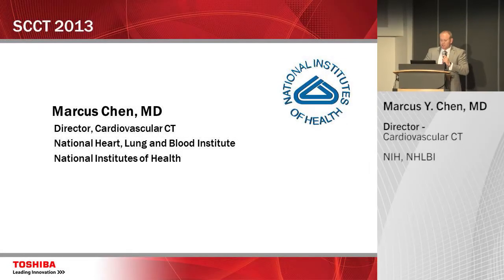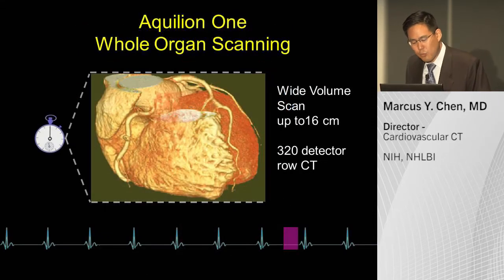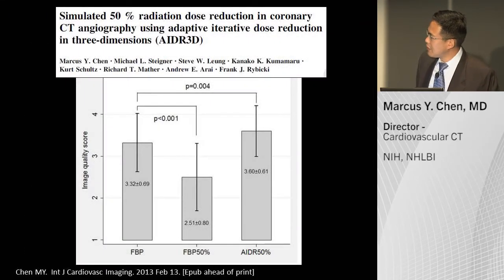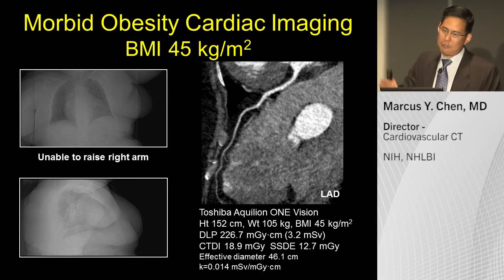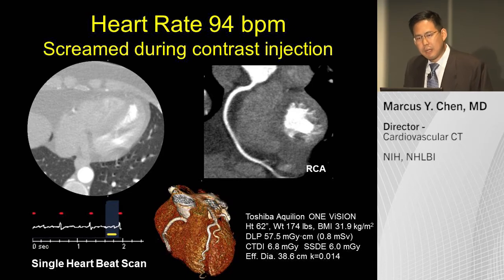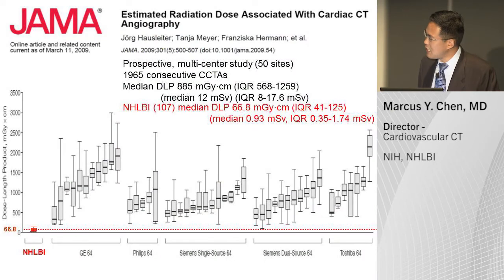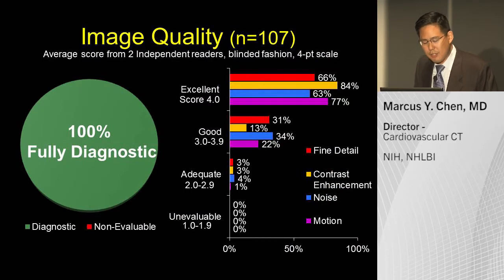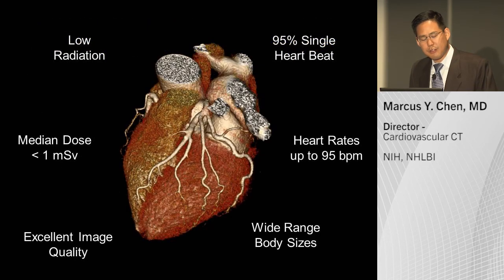SCCT 2013: Innovative Cardiovascular CT Solutions Improving Image Quality & Workflow While Lowering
Marcus Chen, MD
Director, Cardiovascular CT
National Heart, Lung & Blood Institute